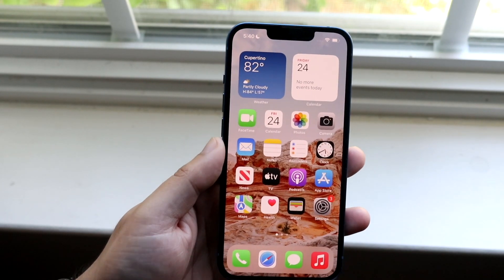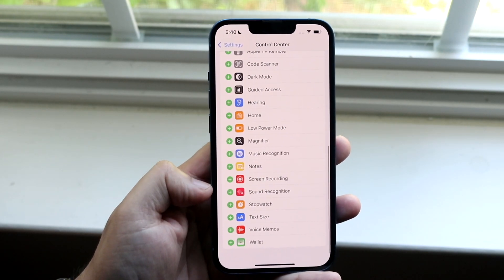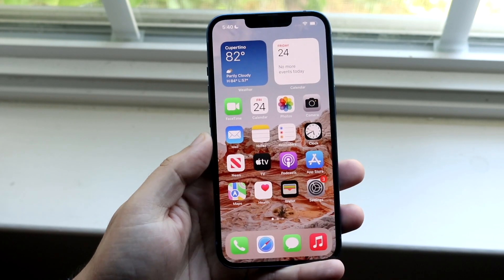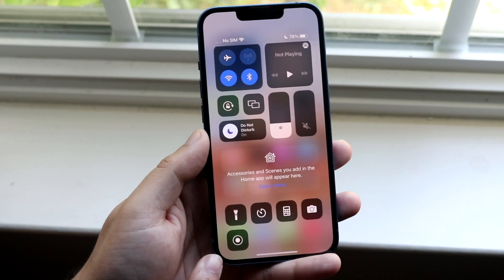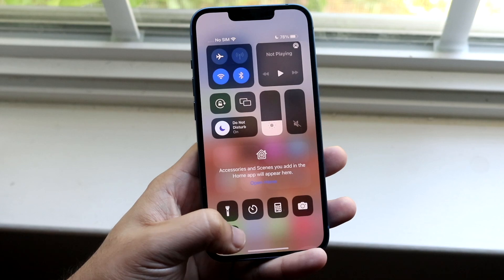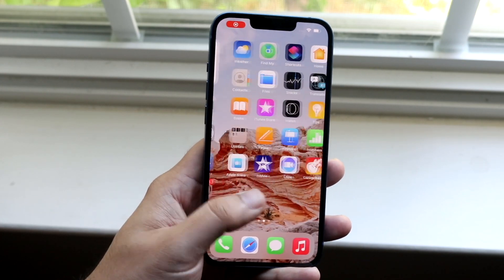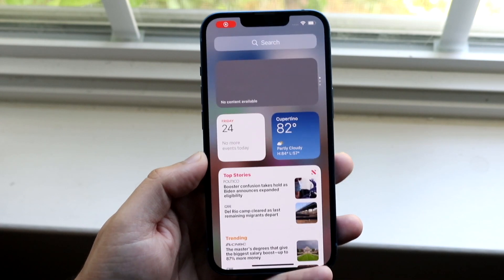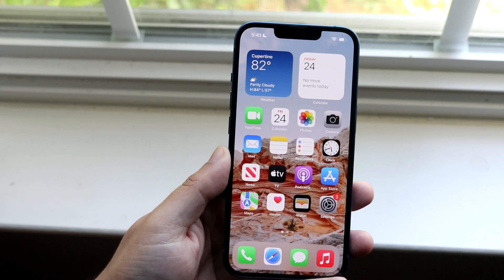How To Screen Record On iOS 15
Here is exactly How To Screen Record On iOS 15